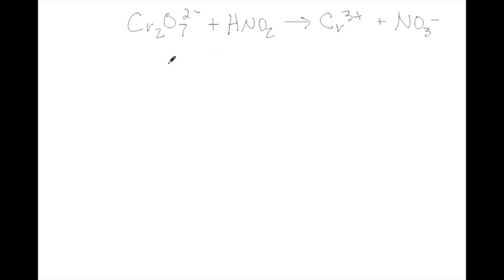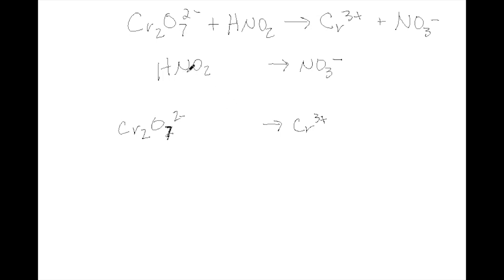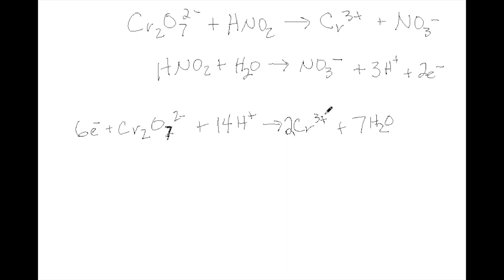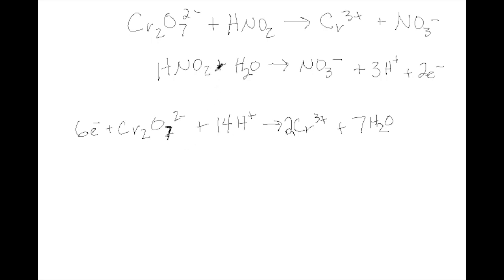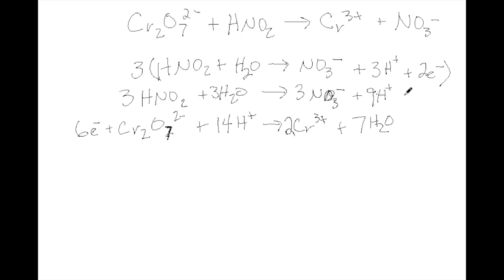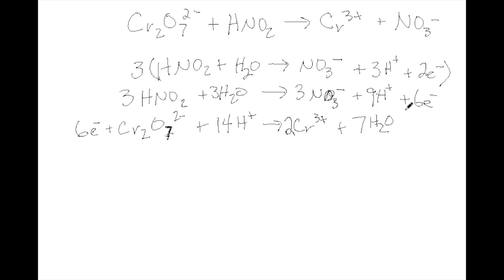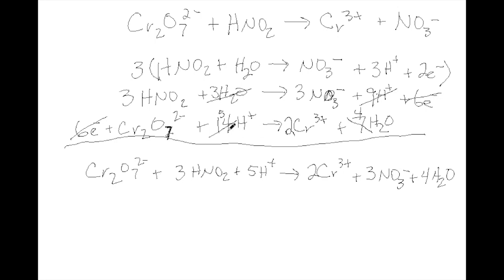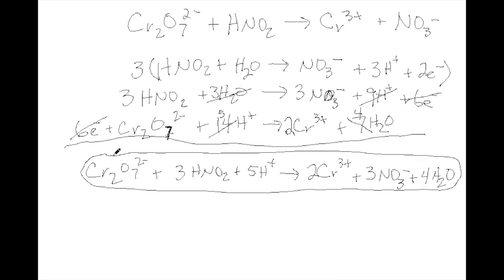Dichromate and HNO2 Redox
Half reaction balancing of Dichromate and HNO2 Redox